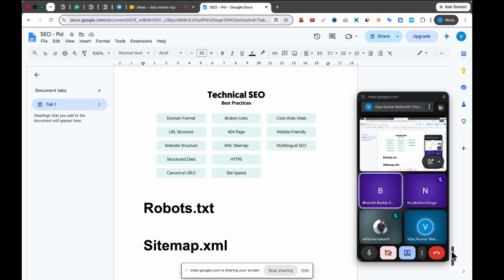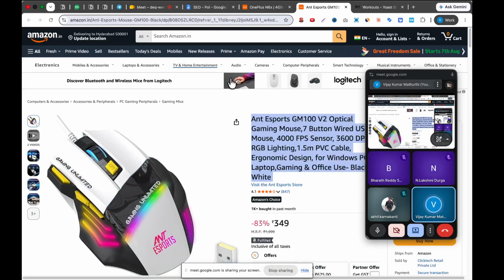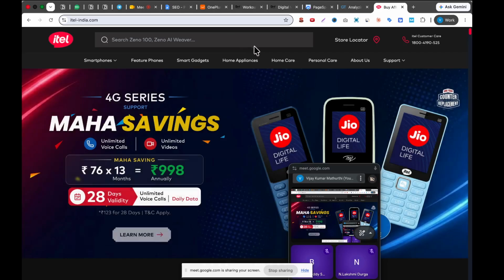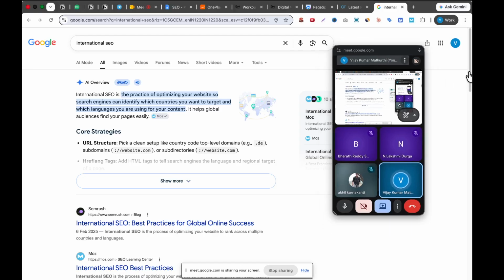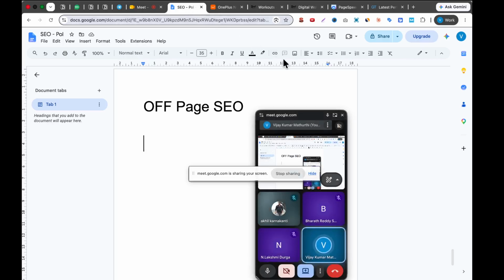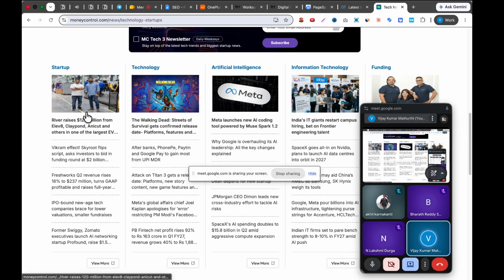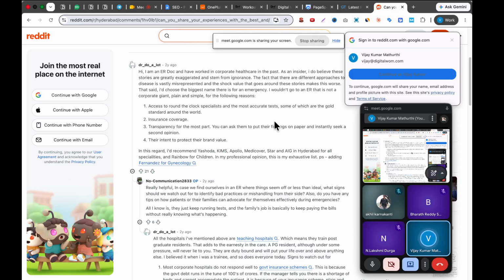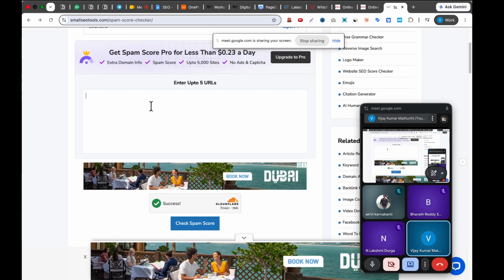Technical SEO Full Checklist + Off Page SEO Basics | SEO Course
In this class we finish the complete Technical SEO checklist and then start one of the most important parts of SEO — Off Page SEO.

We go through robots.txt with real examples from Amazon and Flipkart, check site speed using GTmetrix and PageSpeed Insights, fix Core Web Vitals issues inside Google Search Console, test mobile-friendliness using Chrome DevTools, and understand multilingual/international SEO.

Then we move into Off Page SEO — what it really means, why backlinks work like PR and authority, how news websites like Times of India and Moneycontrol pass authority, how to use Quora for traffic and links, and how to check Domain Authority, Page Authority and Spam Score before building any backlink.

This is a recording of a live class, so you'll see every tool being used on a real website — not just theory.

✔️ Robots.txt — what to allow and disallow (with Amazon & Flipkart examples)
✔️ XML Sitemap and how search engines use it
✔️ Clean URL structure and website structure best practices
✔️ Structured data, sitelinks and rich results
✔️ Canonical URLs and duplicate content
✔️ Broken links, 404 pages and HTTPS
✔️ Site speed testing with GTmetrix and PageSpeed Insights
✔️ Core Web Vitals — finding and fixing LCP issues in Search Console
✔️ Mobile-friendly testing using Chrome DevTools
✔️ Multilingual / International SEO and hreflang
✔️ Title tag and meta description length using a SERP snippet simulator
✔️ What Off Page SEO actually is (and what it is not)
✔️ Why backlinks = PR, influence and authority
✔️ Getting links from high-authority news websites
✔️ Using Quora for traffic and backlinks (+ UTM tracking)
✔️ Domain Authority, Page Authority and Spam Score checking

⏱️ CHAPTERS

0:00 Introduction & recap of the Technical SEO checklist
1:30 Robots.txt explained with real examples
6:00 URL structure & website structure (Amazon walkthrough)
10:00 Checking robots.txt of live websites (Flipkart)
12:00 Site speed testing with GTmetrix
16:00 Core Web Vitals & LCP issues in Google Search Console
19:00 Mobile-friendly testing with Chrome DevTools
22:00 Multilingual & International SEO (hreflang)
24:00 Title & meta description length — SERP snippet simulator
25:30 What is Off Page SEO?
31:00 Backlinks explained: PR, money vs influence & authority
34:00 Authority from news websites (Times of India, Moneycontrol)
43:00 Using Quora for traffic and backlinks
46:00 Tracking Quora traffic using UTM parameters
48:30 Domain Authority, Page Authority & Spam Score checker
51:00 Recap & what's next

🎓 ABOUT THIS SEO COURSE

This is a free, complete SEO course recorded from live classes. We started from the basics — how the web works, how Google crawls, indexes and ranks pages — and we're building up step by step to On Page SEO, Technical SEO, Off Page SEO and advanced strategies.

🛠️ TOOLS USED IN THIS CLASS

💬 Have a doubt from this class? Drop it in the comments — I reply to every question.

## 📌 TAGS (paste in the Tags field)